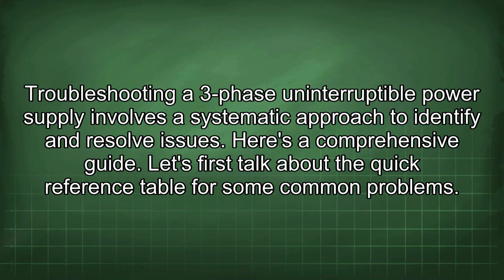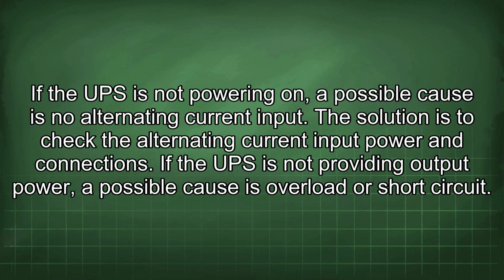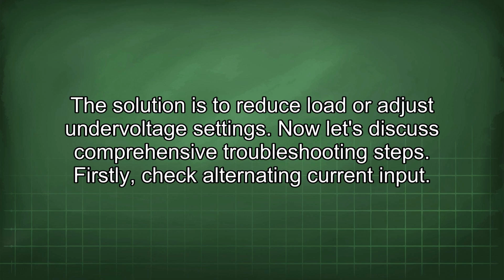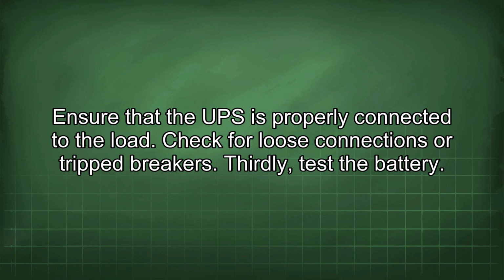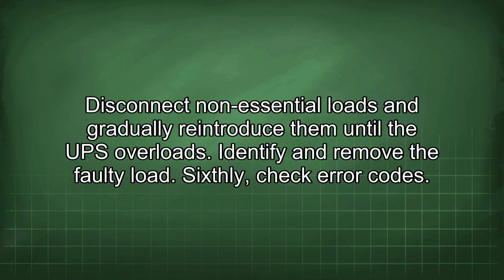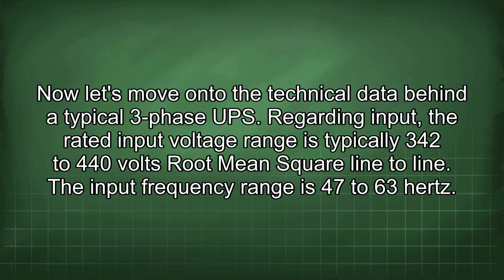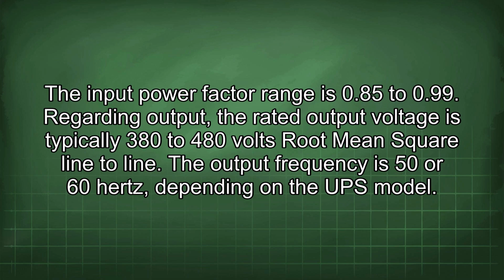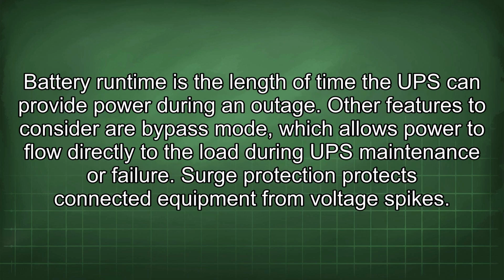3 Phase UPS Troubleshooting Technical Data Guide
Learn to troubleshoot a 3-phase uninterruptible power supply. This video covers common issues, troubleshooting steps, and technical data. Diagnose power problems, test batteries and ensure stable power.